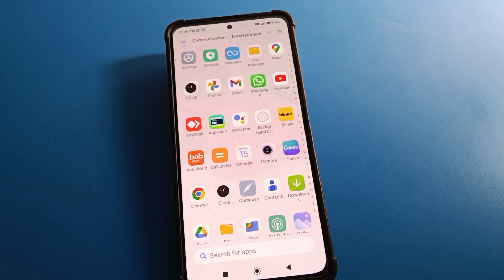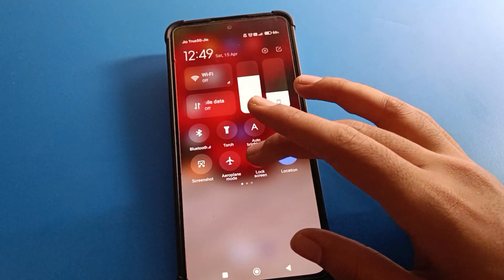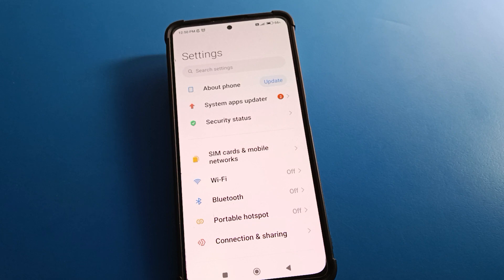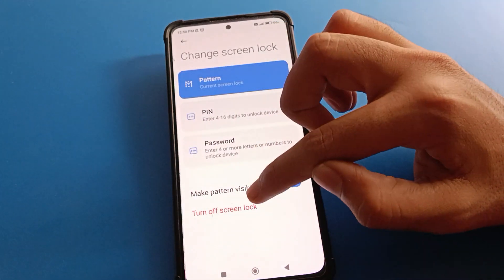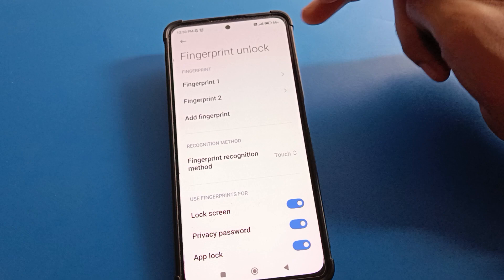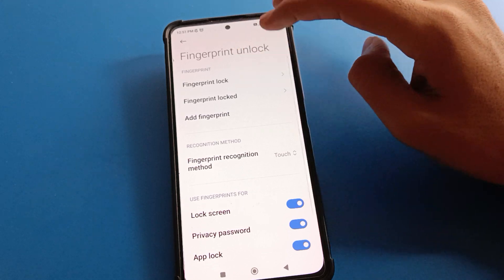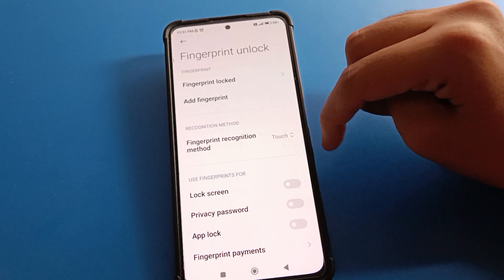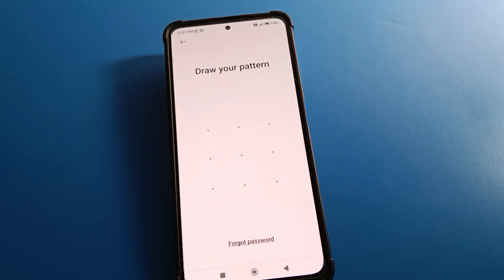Unlock fingerprint lock redmi note 12 pro 5g, how to delete fingerprint lock redmi phone